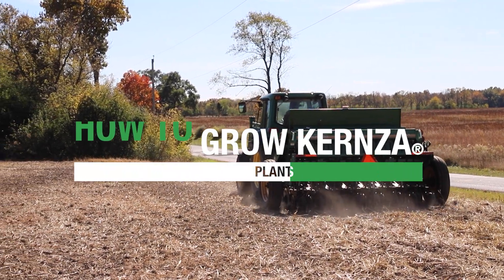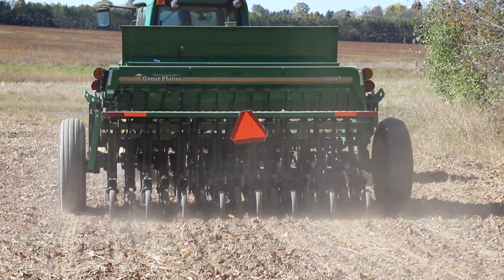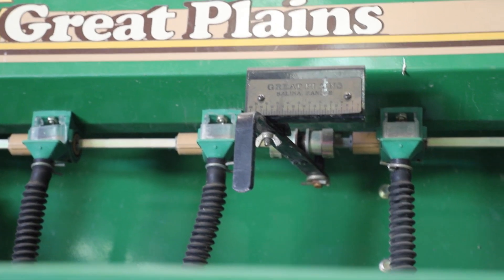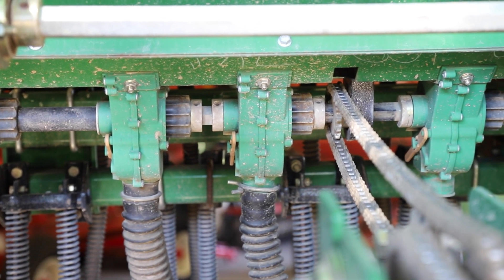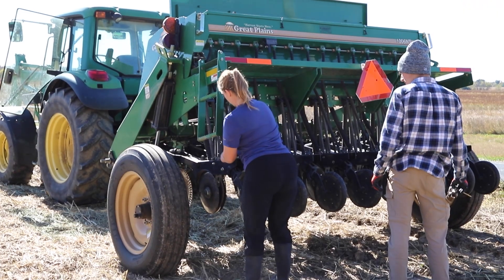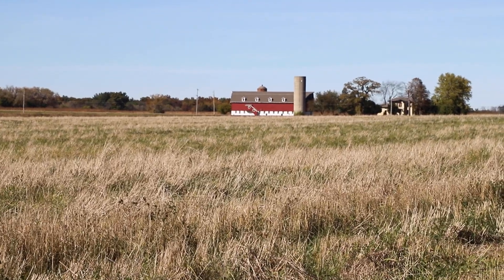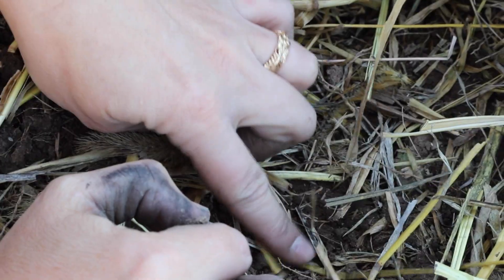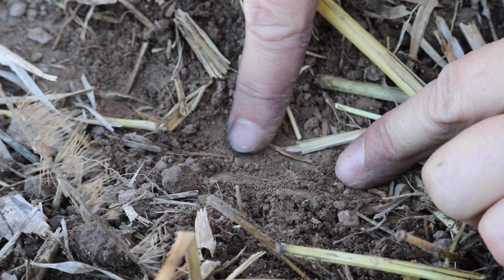Kernza Guide for Farmers: Planting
This video describes how to set up your seed drill for planting Kernza and the best techniques for getting good germination in the Upper Midwest. For more on how to make Kernza part of your farming operation, check out for fact sheets and other resources.

This series of videos was produced by Greener Pastures in collaboration with KernzaCAP, the Land Stewardship Project, the Forever Green Initiative, and Green Lands Blue Waters. This work is supported by the Agriculture and Food Research Initiative Sustainable Agricultural Systems Coordinated Agricultural Project (SAS-CAP), project award no. 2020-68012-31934 from the U.S. Department of Agriculture’s National Institute of Food and Agriculture. Any opinions, findings, conclusions, or recommendations expressed in this publication are those of the author(s) and should not be construed to represent any official USDA or U.S. Government determination or policy.